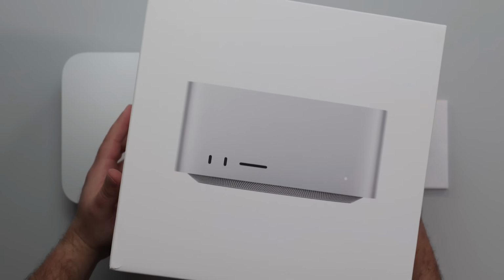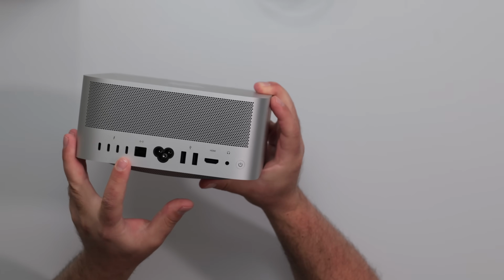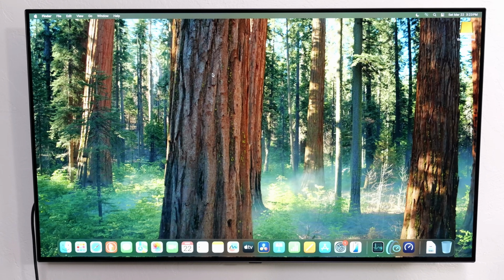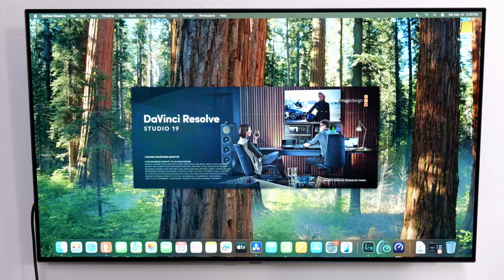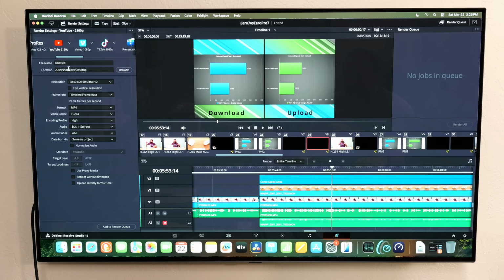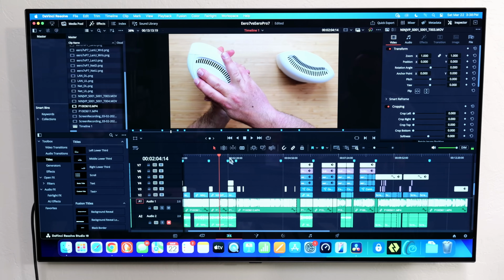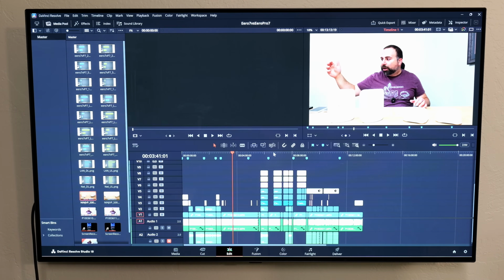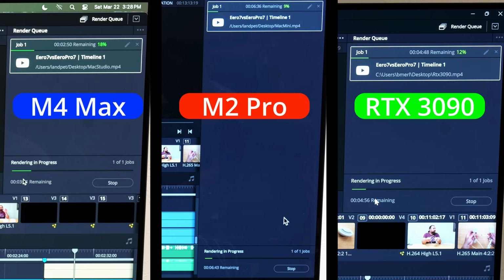Mac Studio M4 Max Unboxed & Tested: Can It Crush the Mac Mini M2 Pro & RTX 3090?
Get ready for the ultimate showdown! I unbox the brand-new Mac Studio M4 Max, explore its sleek design and ports, and put it through its paces with internet speed tests, local performance checks, and a video rendering battle. How does it stack up against the Mac Mini M2 Pro and a beefy Windows PC with an RTX 3090? I compare them side by side and share my honest take: is the Mac Studio worth the hype (and the price)? Watch now to find out!

Product Links
(New) Mac Mini

Timeline
00:00:00 - Unboxed
00:01:40 - Ports
00:02:29 - Internet Speed Test
00:03:20 - Local Speed Test
00:04:51 - DaVinci Resolve Studio
00:10:23 - Rendering - M4 Max vs M2 Pro vs RTX 3090
00:12:03 - Is it worth getting?